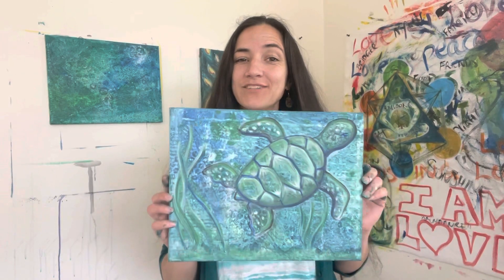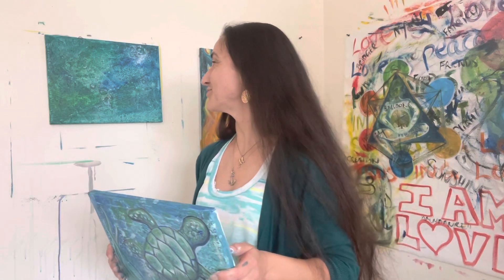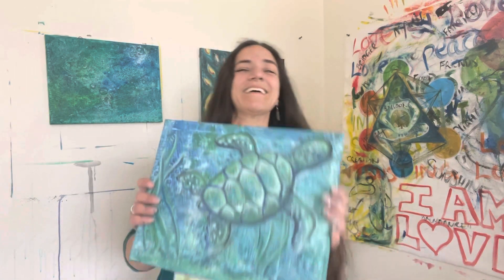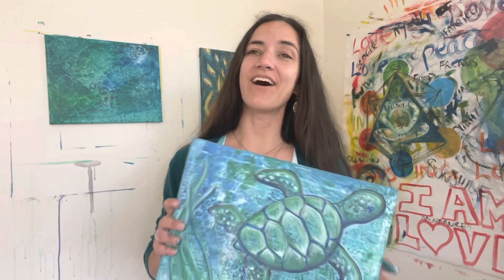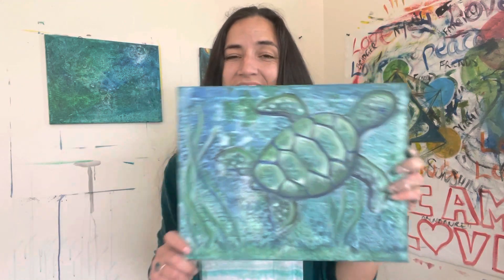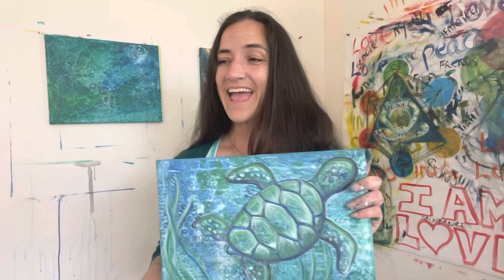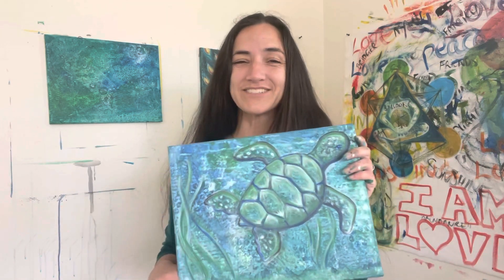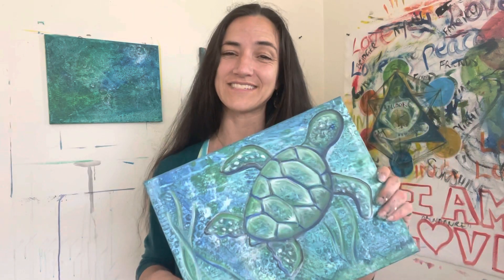Meet the Maker - Day 16 - Current Focus!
My current focus is getting my “how to paint” classes videoed and up on teachable! I love how these challenge prompts have been so fitting for each day!